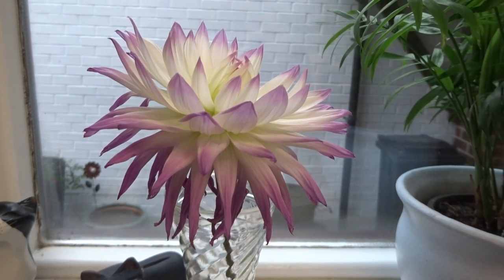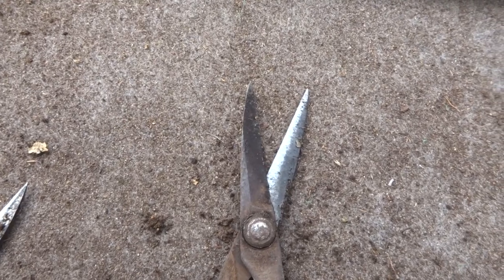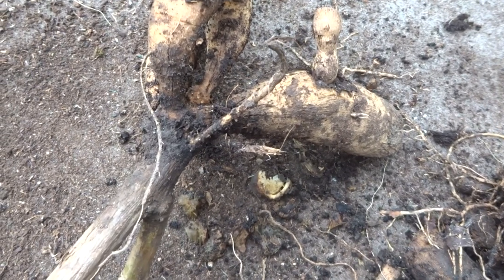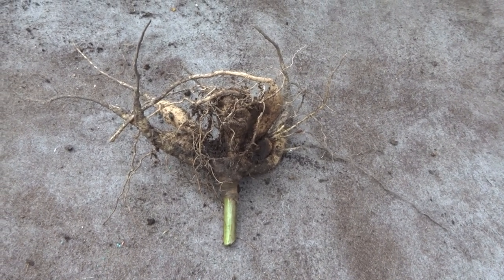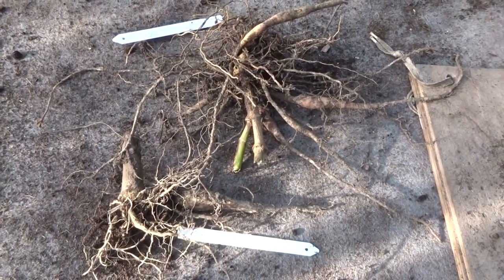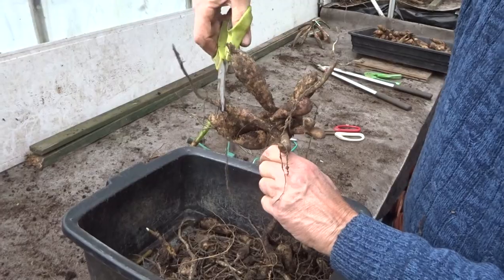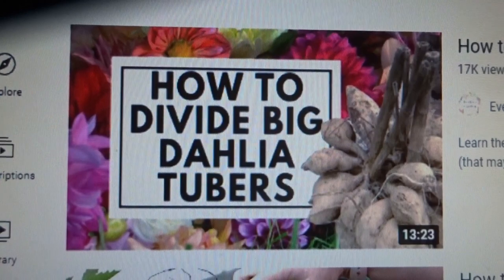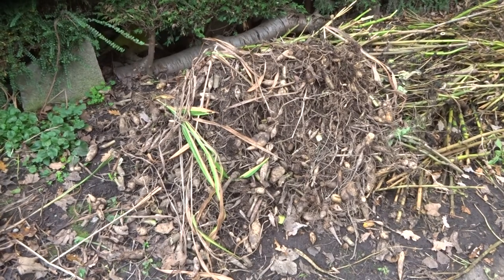Growing dahlias month by month episode 16: late November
A demonstration of how to clean and divide dahlia tubers prior to storing them for the winter

Dahlias
Dahlias start flowering in July and will continue to flower until the first frost, so they have a very long flowering season.
Their flowers come in many sizes from the tiniest pompons to the giant dinner-plate varieties, there are several shapes, including the round ball shaped decorative varieties, the spiky cactus types, the delicately pretty waterlilies and the pin-cushion shaped anemones.
They come in every colour apart from blue, and there are dahlias that reach 9 feet / 3 metres tall, whilst others only reach  18 inches / 40 centimetres.
So there is a dahlia suitable for every garden, and they can even be grown in pots.
Geoff and Heather have been growing dahlias for many years and use the different shapes and sizes to help create a tiered effect in their garden in Cheshire. Together with salvias, fuchsias, and bedding plants they have managed to create a riot of summer colour.
Each September they open their garden to the public as part of the U.K. National Garden Scheme.
In this video, and the other videos in the series, they show you how they manage to do this, providing guidance on how to grow perfect dahlias.